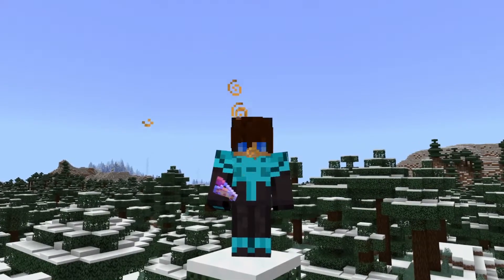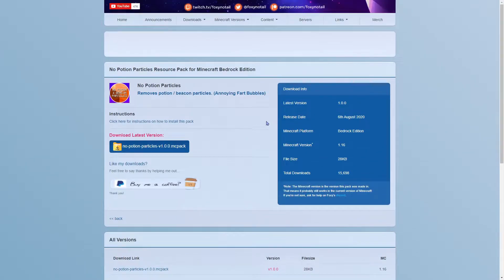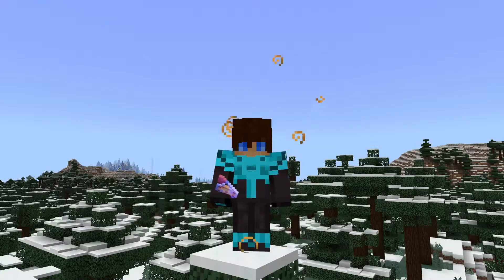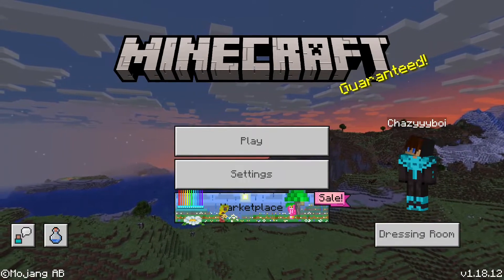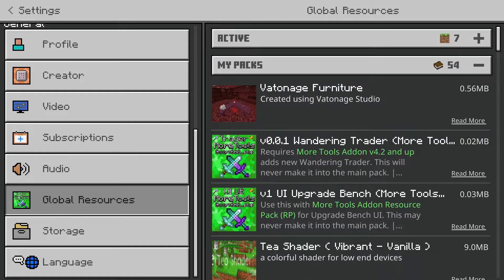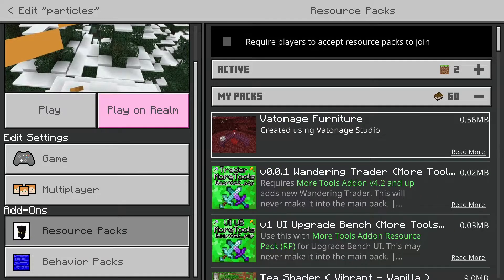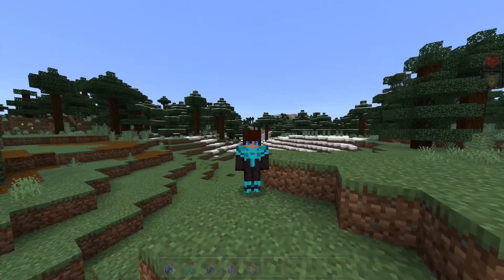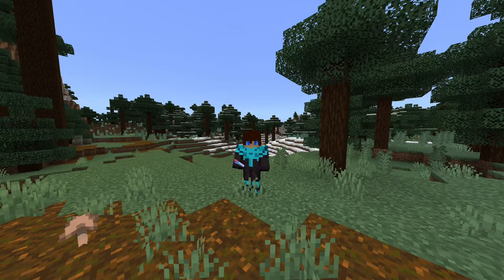How to remove potion particles in Minecraft Bedrock 1.20+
➜ How to REMOVE potion particles in Minecraft Bedrock 1.18. Easy method, under 2 minutes on how to remove potion particles to help visibility and recording.

[ᴬˡˡ ᶜʳᵉᵈᶦᵗˢ ᶠᵒʳ ᵗʰᶦˢ ᵛᶦᵈᵉᵒ ᵍᵒ ᵗᵒ ᵗʰᵉ ᵒʳᶦᵍᶦⁿᵃˡ ᶜʳᵉᵃᵗᵒʳˢ/ᵃʳᵗᶦˢᵗˢ. ᴵ ᵗᵃᵏᵉ ⁿᵒ ᶜʳᵉᵈᶦᵗ ᶠᵒʳ ᵗʰᵉˢᵉ ᵖᵃᶜᵏˢ. ᴵᶠ ᵗʰᵉ ᵒʷⁿᵉʳ ʷᶦˢʰᵉˢ ᶠᵒʳ ᵗʰᵉ ᵛᶦᵈᵉᵒ ᵗᵒ ᵇᵉ ʳᵉᵐᵒᵛᵉᵈ, ᵖˡᵉᵃˢᵉ ᶜᵒⁿᵗᵃᶜᵗ ᵗʰᵉ ᵉᵐᵃᶦˡ ᵃᵗ ᵗʰᵉ ᵇᵒᵗᵗᵒᵐ ᵒᶠ ᵗʰᵉ ᵈᵉˢᶜʳᶦᵖᵗᶦᵒⁿ.]

ᵀʰᶦˢ ᵛᶦᵈᵉᵒ ʰᵃˢ ᵇᵉᵉⁿ ᵐᵃᵈᵉ ᵃⁿᵈ ᶦˢ ᵒʷⁿᵉᵈ ᵇʸ ᶜʰᵃᶻʸʸʸᵇᵒᶦ